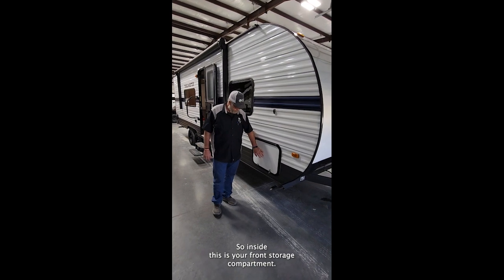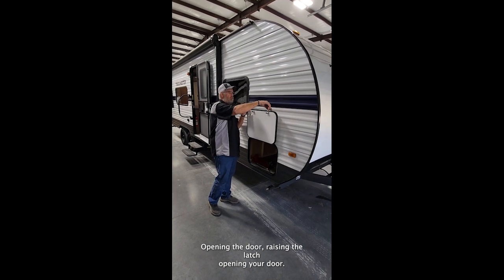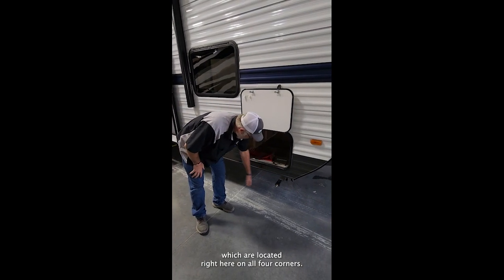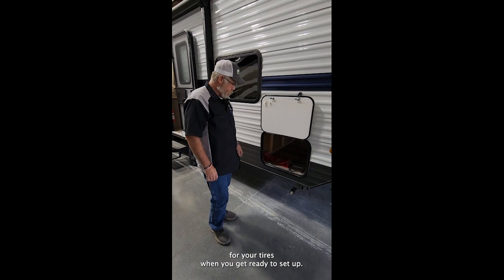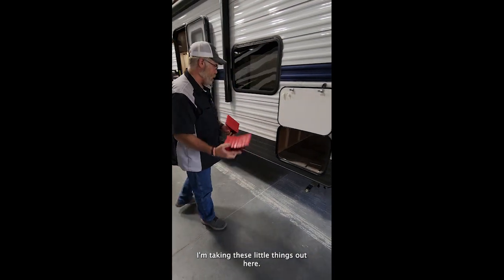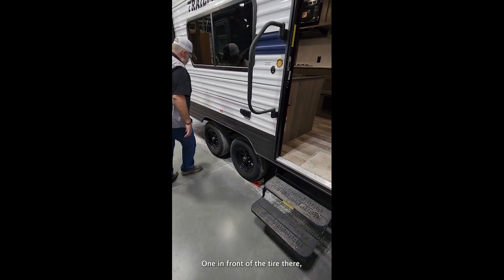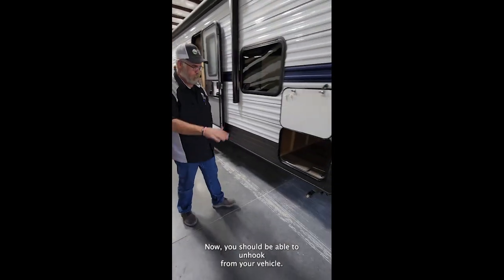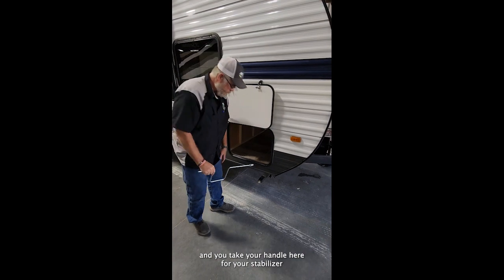💪 Set up your RV with stabilizer jacks on your RV Rental from Bell Camper Sales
Chock those tires, then lower each of the RV's 4 stabilizer jacks using the turning handle inside the storage compartment.

Bell Camper Sales is your one-stop location for travel trailers, fifth wheels, toy haulers, and pop-up campers in North Eastern Oklahoma.